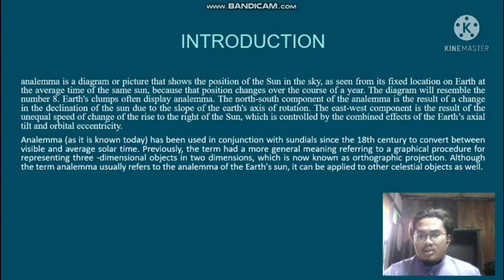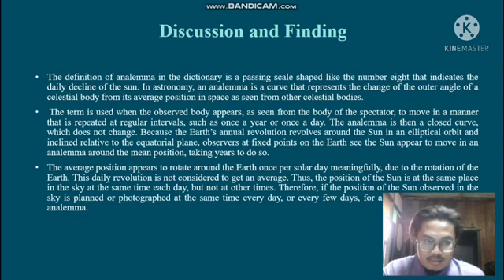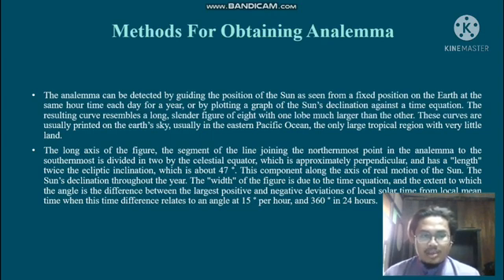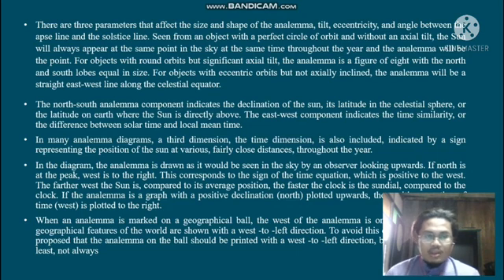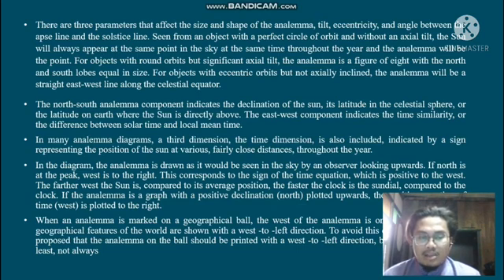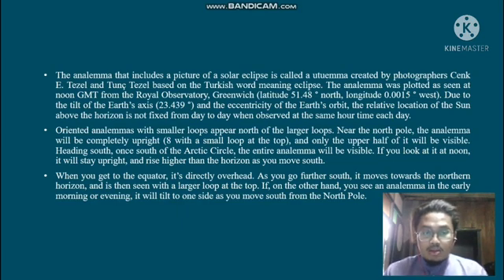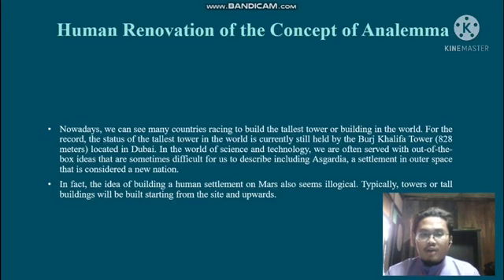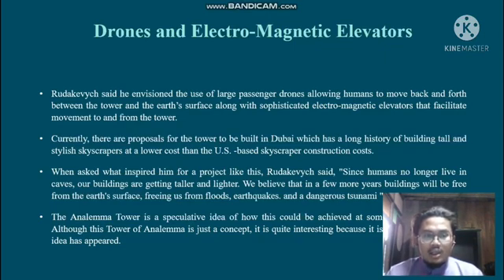video presentation Analemma by Muhammad fawwaz bin Nazarudin